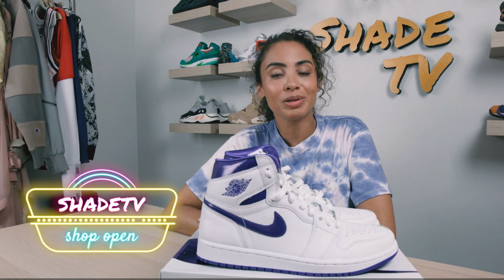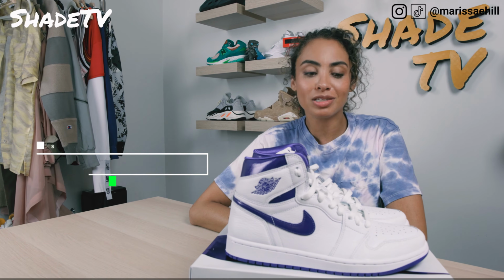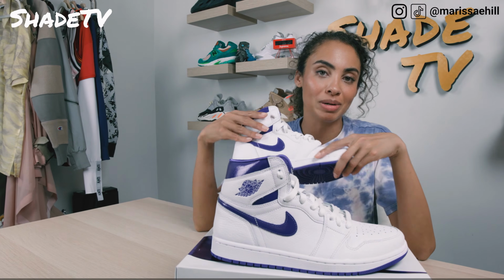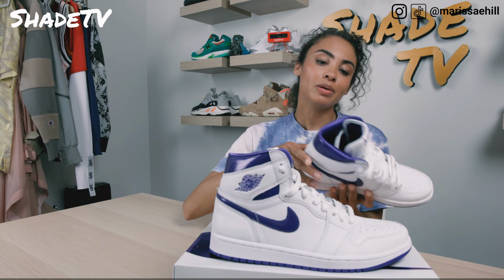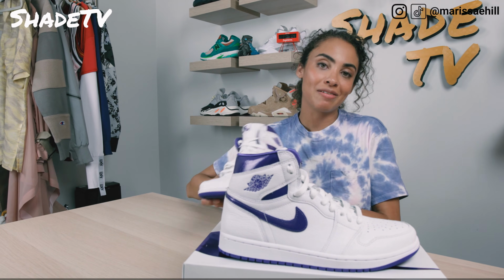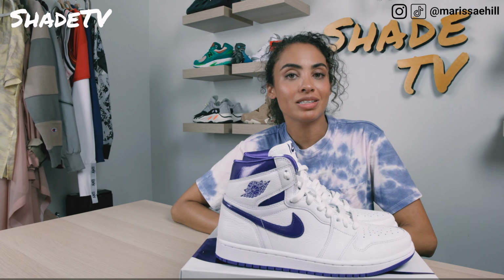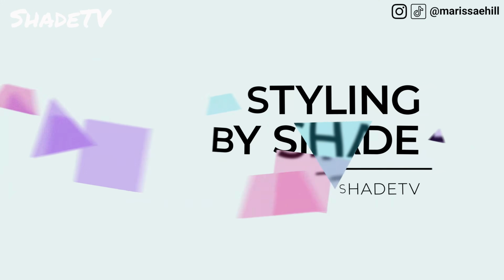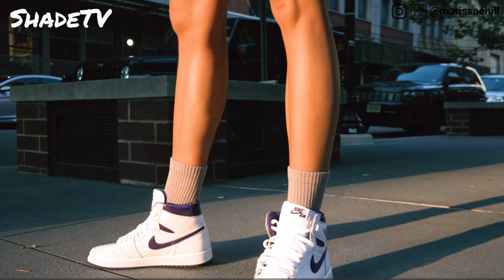AIR JORDAN 1 COURT PURPLE ON FOOT Review and Styling Haul: A Solid Bargain Jordan 1 Pick?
The Air Jordan 1 Court Purple On Foot Review and Styling Haul.  Is this a solid bargain Jordan 1 Pick?  Similar in vibe to last year’s Jordan 4 Purple Metallic, this women’s exclusive Jordan 1 can be purchased for close to and even under retail, depending on size.

Are these worth going for?  Join Marissa in looking at another women’s exclusive Jordan.  But will this have potential to reach the price levels that Jordan 4 Purple Metallic are at?

0:00 Intro
2:28 Unboxing the Air Jordan 1 Court Purple
6:20 Sizing and Fit of the Air Jordan 1 Court Purple
7:00 Styling the Air Jordan 1 Court Purple
12:00 Current Resale On the Court Purple

SHADE STUDIOS
c/o Marissa Hill
82 Nassau Street No 120